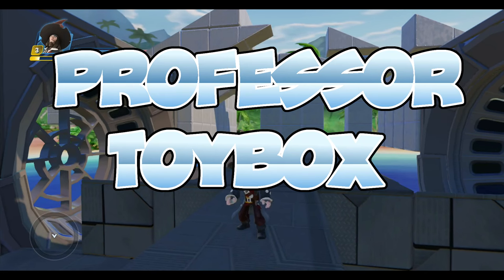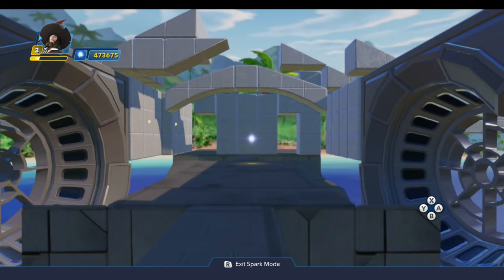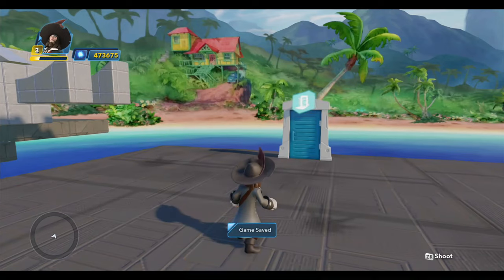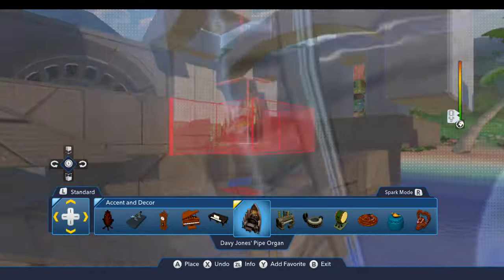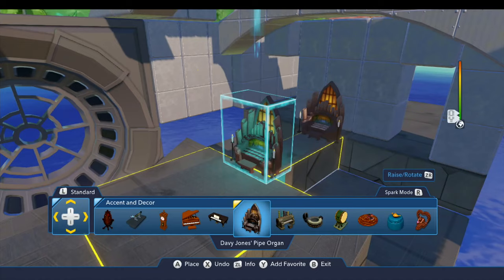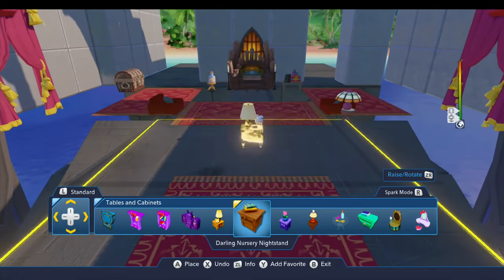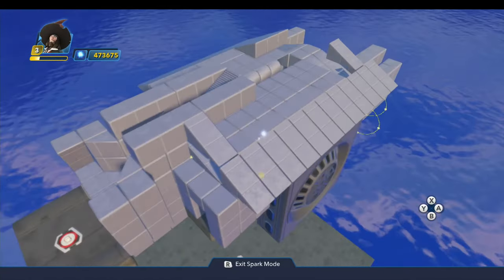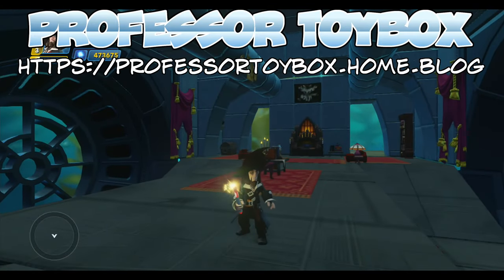Nautilus #3 - Grand Salon Decor and Finish - Disney Infinity 3.0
In today's episode, I will decorate the grand salon of the Nautilus with some furnishings from the interior toys, and then I will finish building the rest of the room structure using the techniques I figured out in the previous episodes. This will add the curved supports, the pipes running along the ceiling, and the ceiling itself.

And at the end, I will show you the final result, and I will even switch to an underwater sky dome so we can see what that looks like. Enjoy!